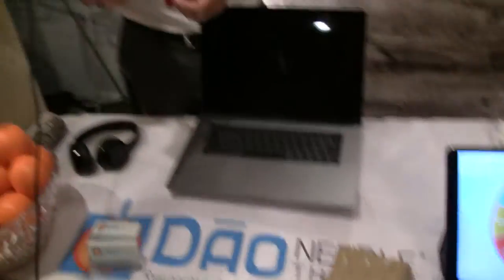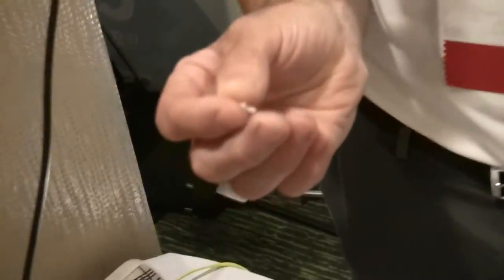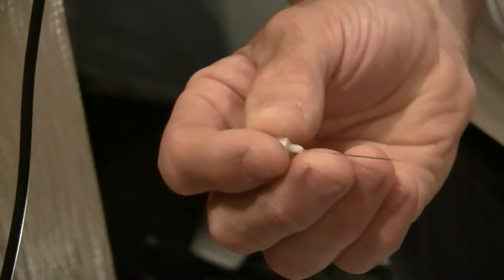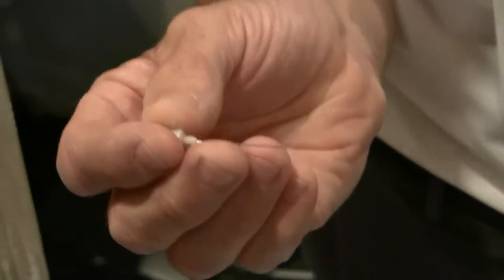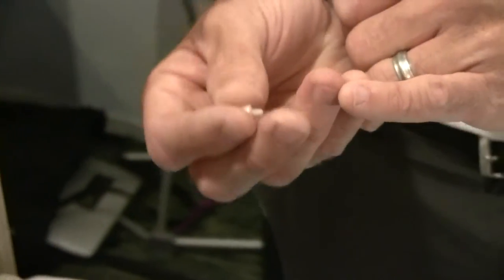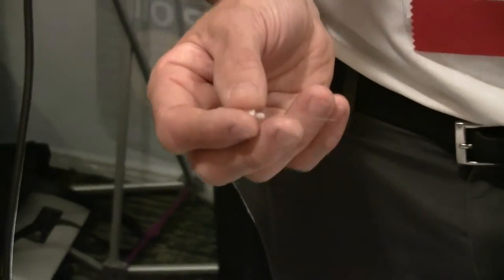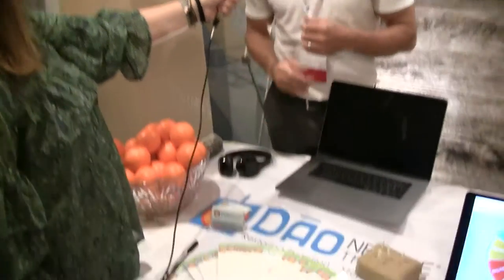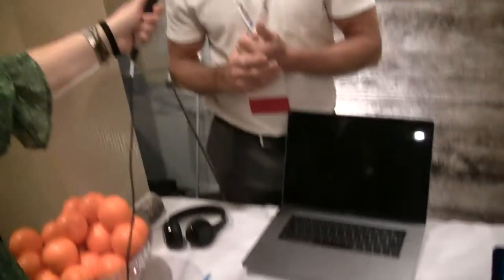Dao Needle Therapy 2018